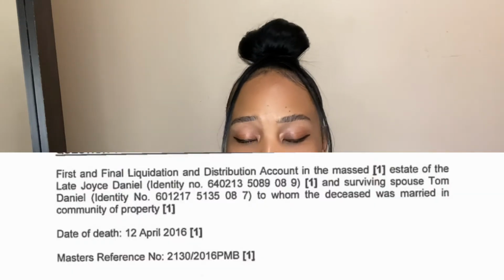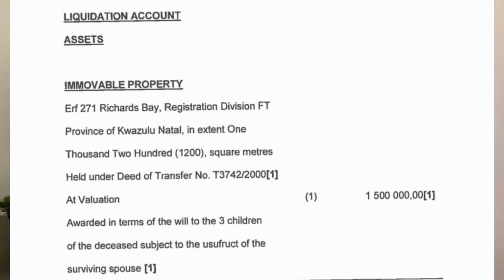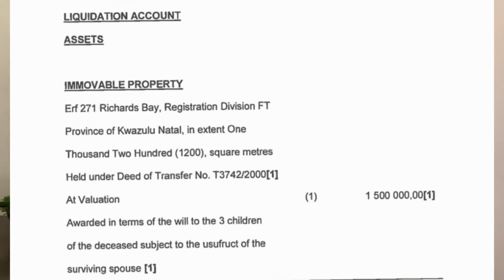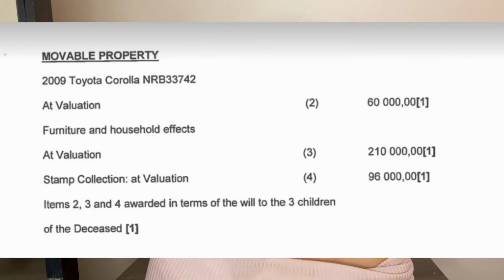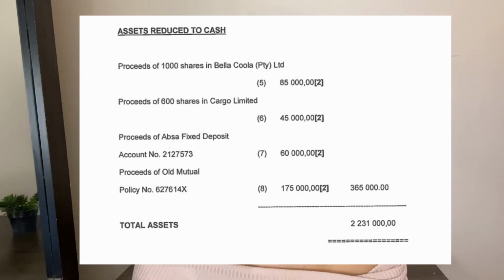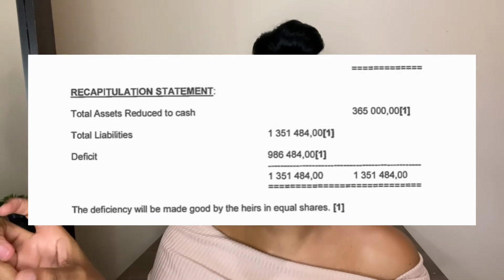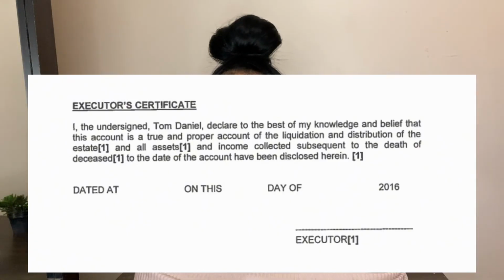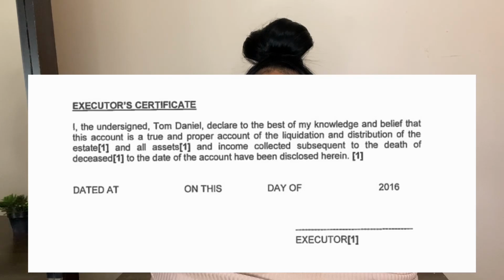Paper 2 Wills & Estate TIPS | Attorneys Admission Exams 🇿🇦⚖️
Wills and Estates preparation and exam tips 📝

TAKE NOTES 🗒️

Memo referred to: Paper 2 2017 (February)

Time stamps
00:00 - 01:09 Intro
01:10 - 02:36 How to go about studying
02:37 - 03:52 How to maximise your time in the exam
03:53 - 04:34 Time and preparation
04:35 - 05:31 Acts to know
05:32 - 06:10 Wills
06:11 - 07:26 Intestate succession
07:27 - 07:47 Administration of Estates
07:48 - 16:14 L&D account mark allocation
16:15 - 17:14 More advice on time
17:14 - 17:33 Well wishes & Outro
Sending you tons of love and light ❤️

I have no other social media platforms 😅